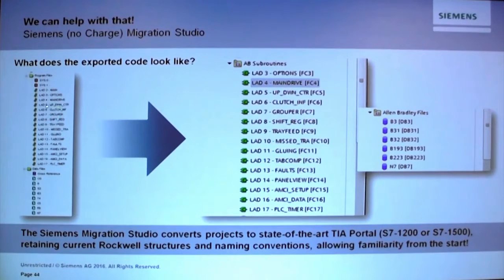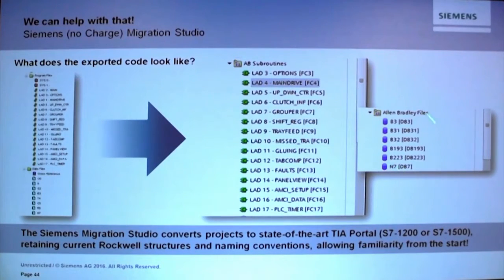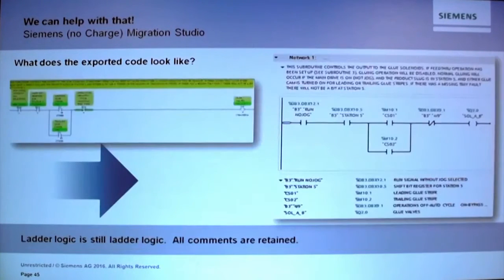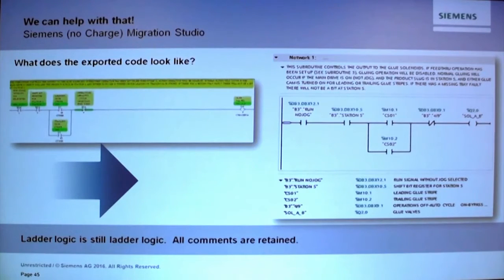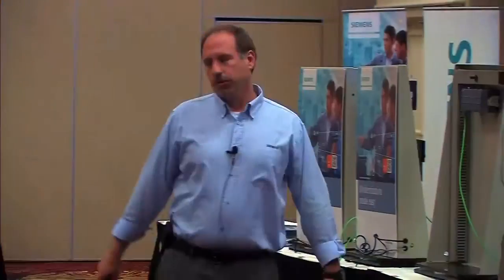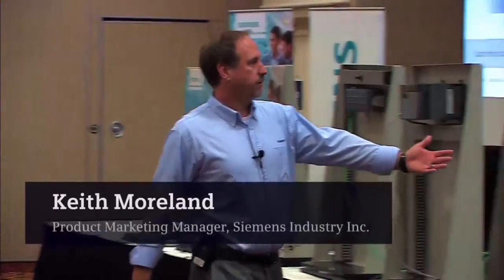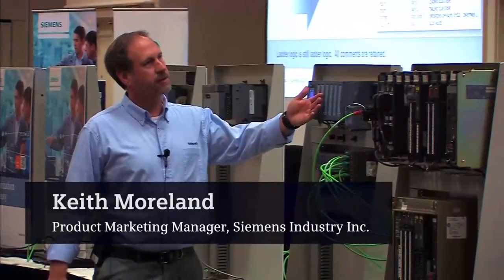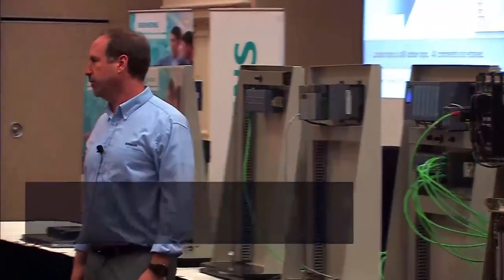What Does Converted Code Look Like with Siemens No Charge Conversion Service?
In this video, see how you won't have to "start all over" with Siemens' no-charge code conversion services.

Rockwell structures remain the same.
Naming conventions remain the same.
Ladder logic remains the same.
Comments remain the same.